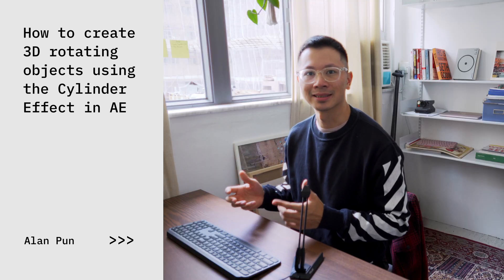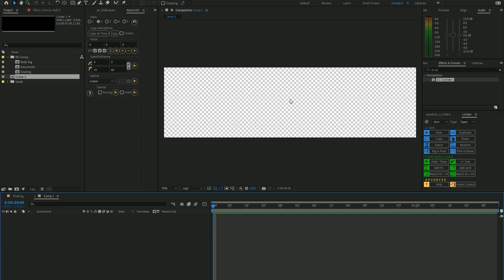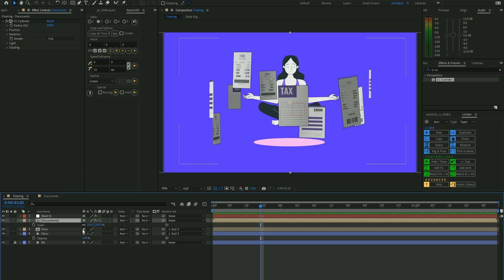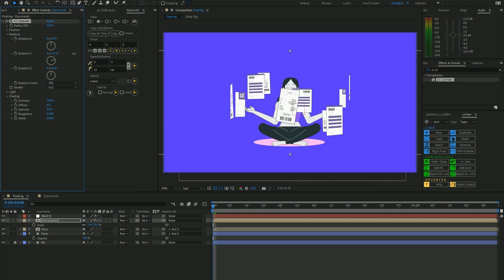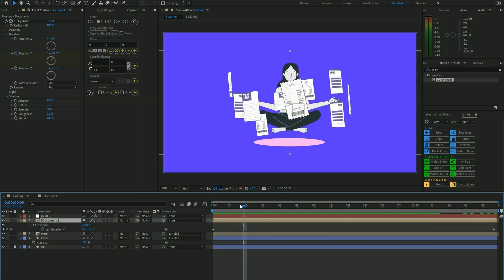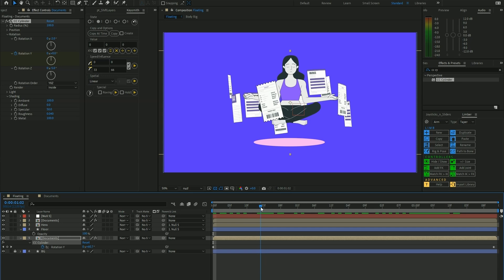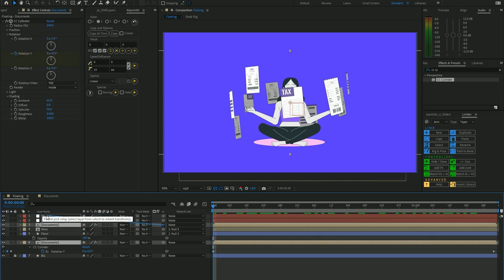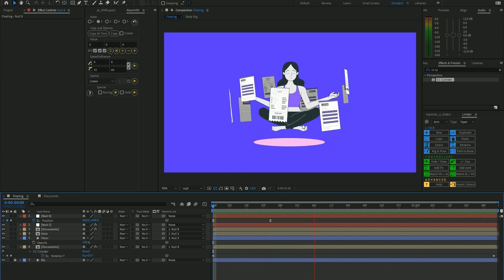Create 3D rotating objects with CC Cylinder in After Effects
Learn how to use the CC Cylinder effect to create a faux 3D object rotation in After Effects.

00:00 - Intro
00:30 - Create a new composition
01:06 - Using the CC cylinder effect
02:46 - Make the objects go behind the character
03:57 - Control the height of objects
04:30 - Final results & outro